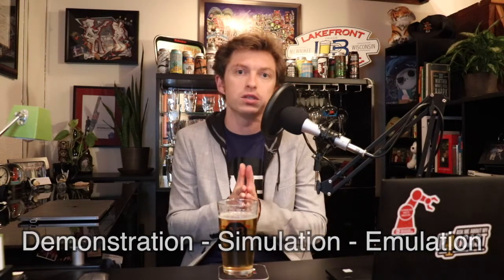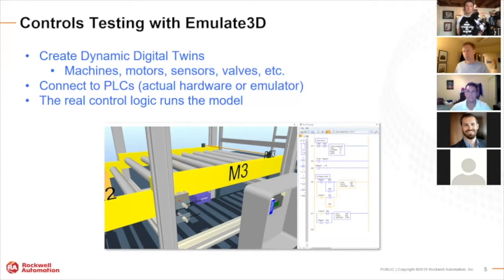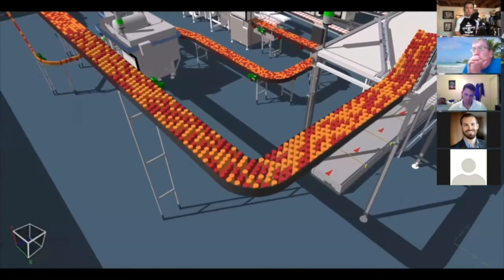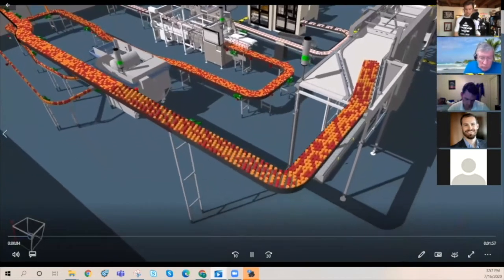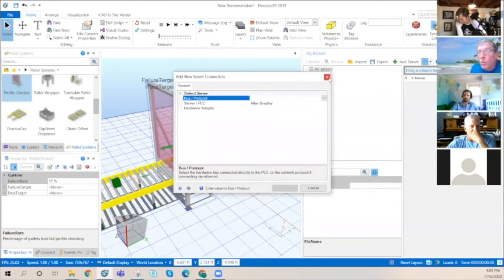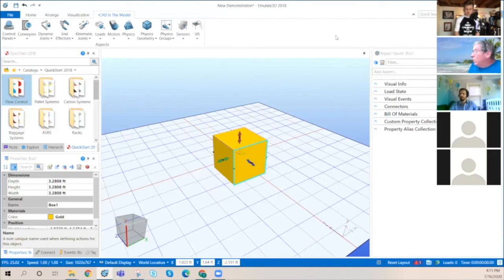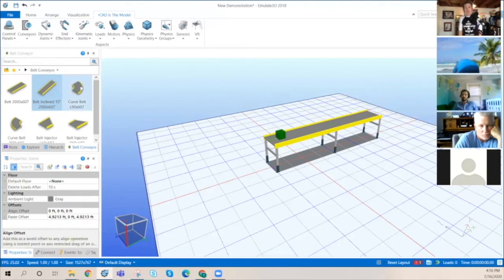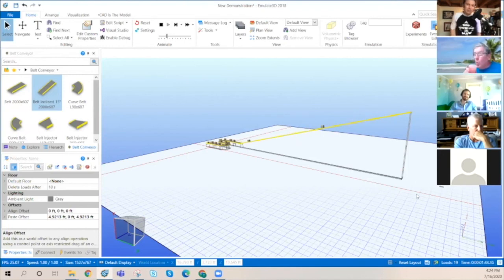Emulate3D Digital Twin Demonstration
In one of our recent Manufacturing Happy Hour community calls, digital twin expert Tyler Phillips cohosted the event to provide an in-depth demonstration on Emulate3D, one of the best tools in the manufacturing space for demonstrating, simulating, and emulating discrete manufacturing operations.

To learn more about Emulate3D and how it can impact your operation, follow the link right after this. Stay Innovative, Stay Thirsty

To join the Manufacturing Happy Hour Industry Community on LinkedIn,